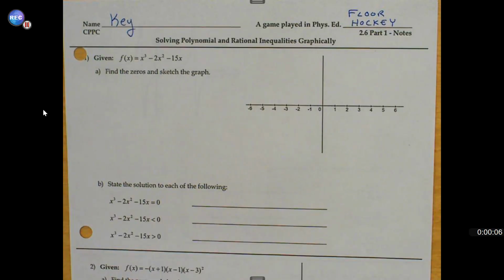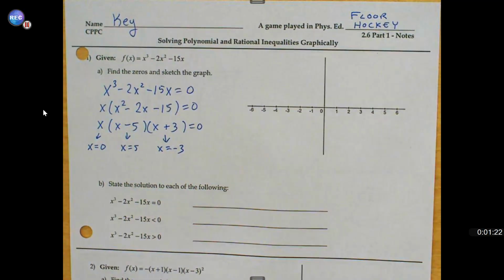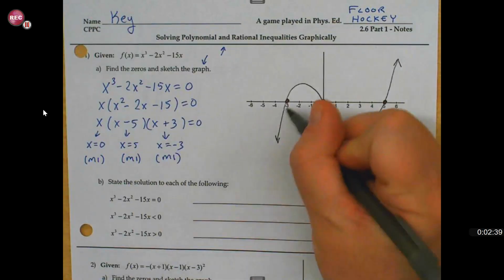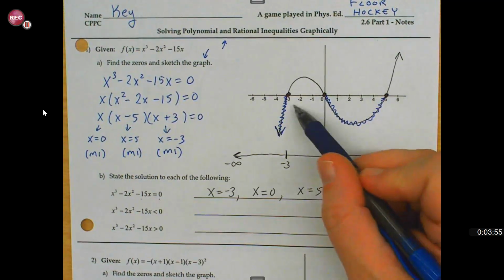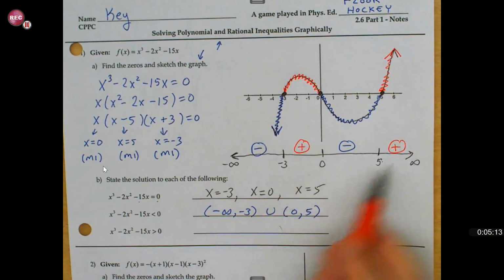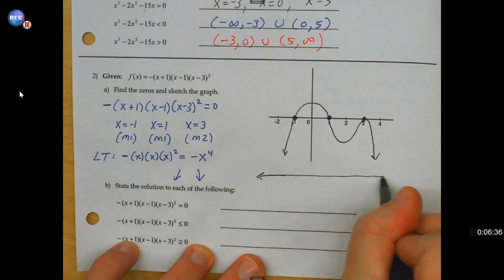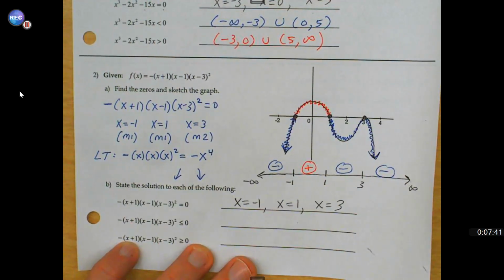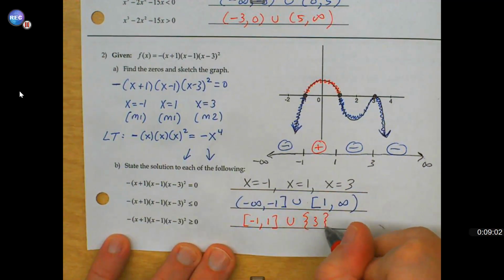CPPC 2.6 Part 1 - Video Lesson